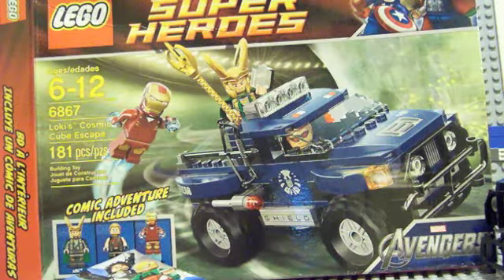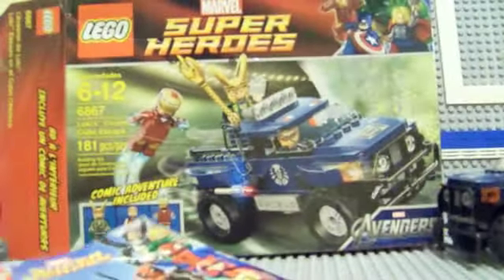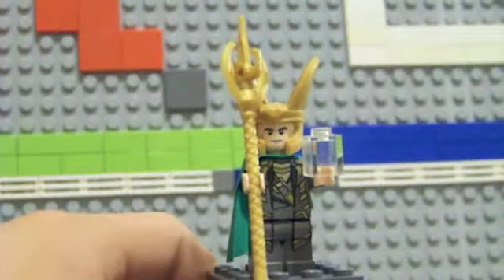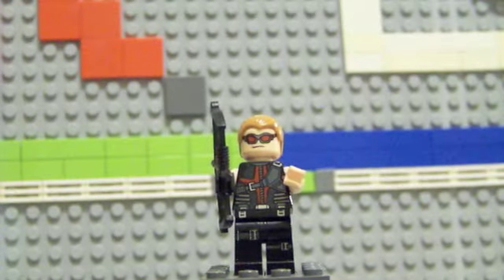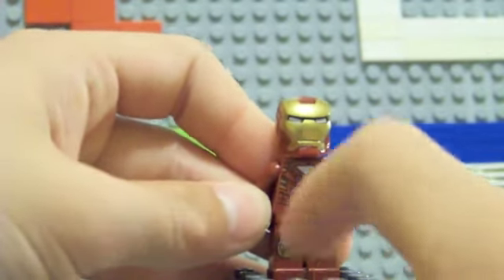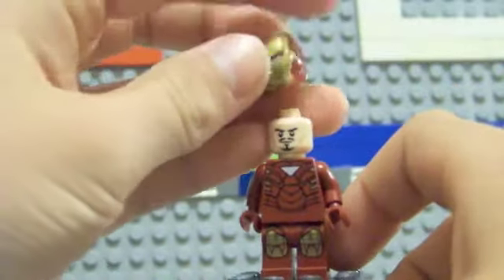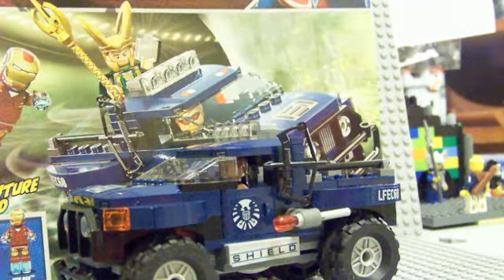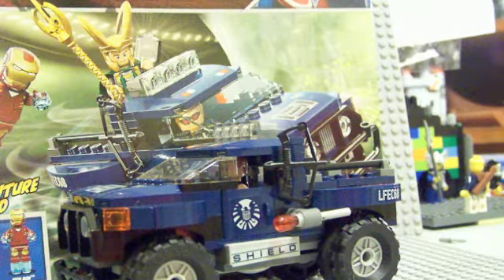Lego Loki's Cosmic Cube Escape Review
Loki's™ Cosmic Cube Escape

Item: 6867  Ages:6-12   Pieces:181
Seize the stolen cosmic cube from Loki!

Fly after Loki with Iron Man before he can escape on the function-packed off-roader with the cosmic cube he stole!

Price $19.99

Loki is escaping from S.H.I.E.L.D. headquarters with the powerful cosmic cube. If he succeeds, he could use it to wreak havoc on the world! Can Iron Man take to the skies in his amazing armored suit and chase down the speeding off-roader or will Loki escape with the cosmic cube? You decide! Includes 3 minifigures: Iron Man, Loki and Hawkeye.

• Includes 3 minifigures: Iron Man, Loki and Hawkeye
• Features off-roader with 2 flick missiles and tipping function
• Accessories include cosmic cube and Loki's staff
• Iron Man features opening mask and thruster flame elements
• Fly after Loki with Iron Man!
• Fire the missiles!
• Use tipping function to blast Loki off the off-roader when Iron Man attacks!
• Off-roader measures over 3" (8cm) high and 5" (15cm) long